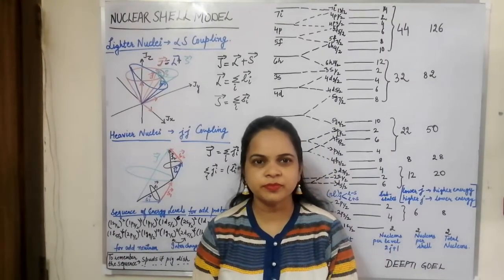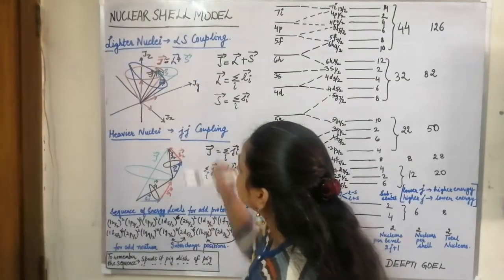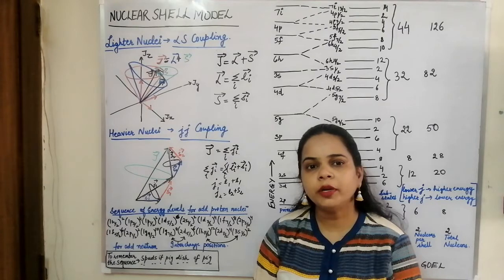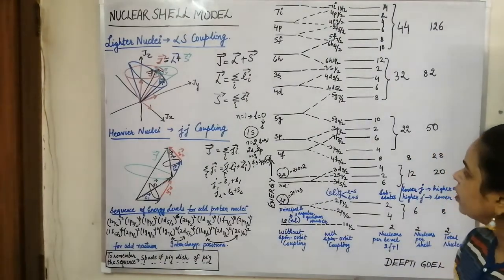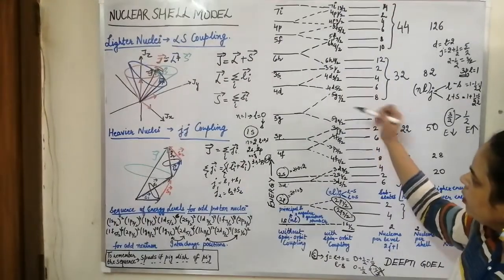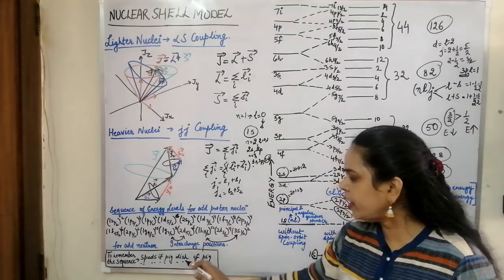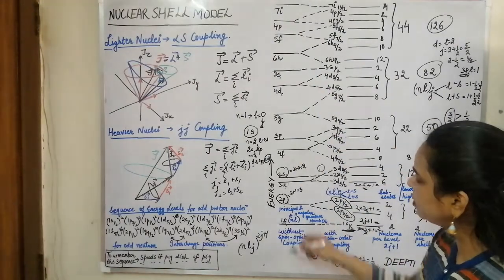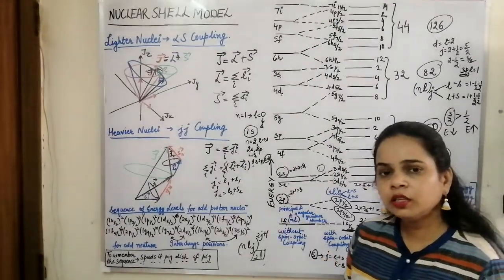NUCLEAR SHELL MODEL